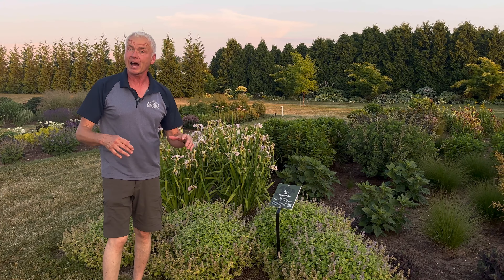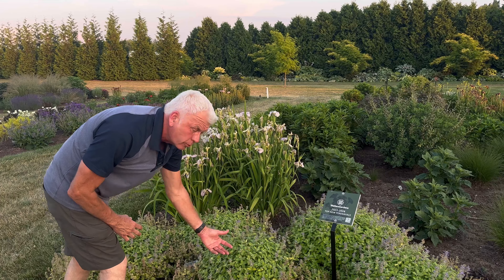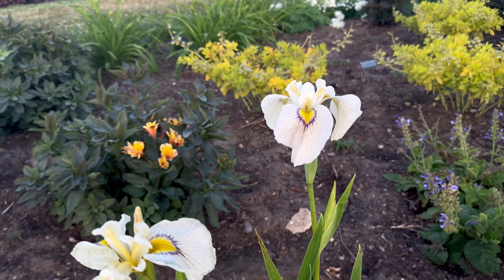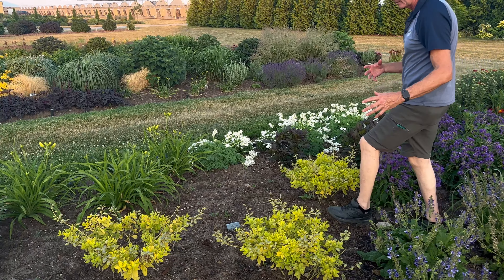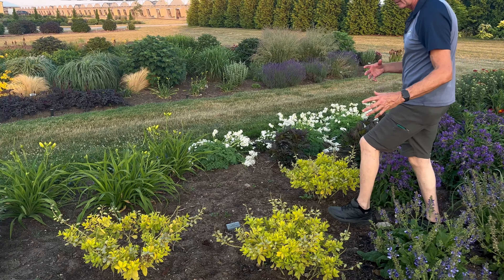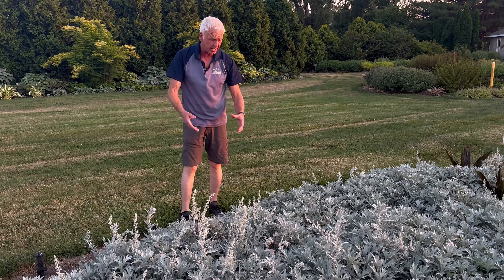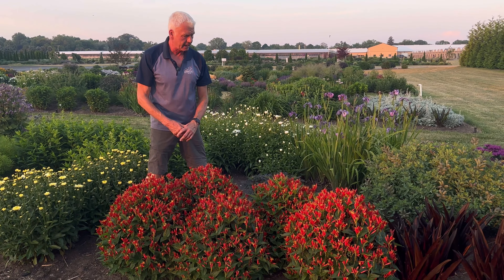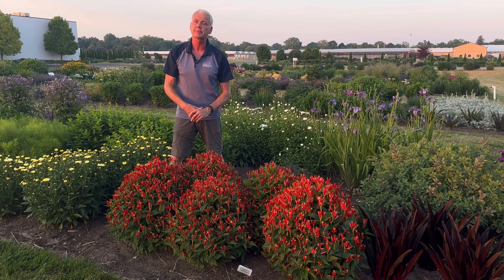Wednesdays with Wayne-Brand New Must Have Perennials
Get a behind the scenes look of the perennial trial garden at Walter's Gardens.  Wayne points out his favorite must haves for the garden.